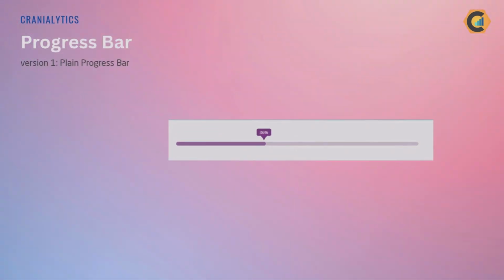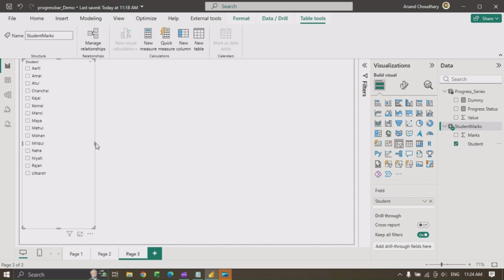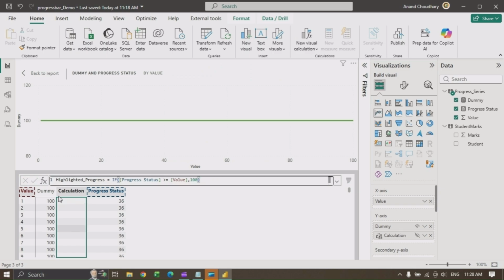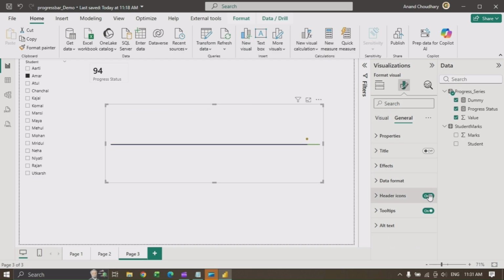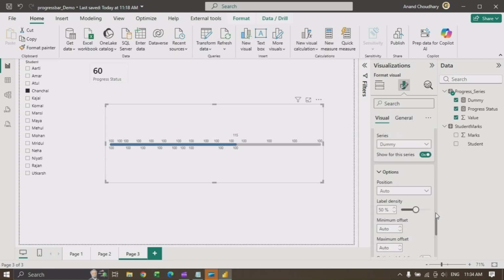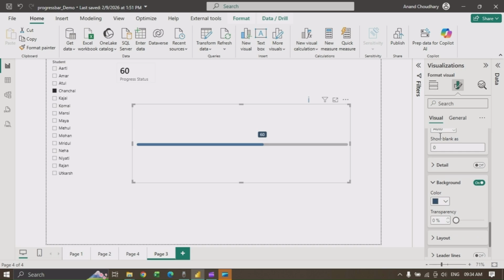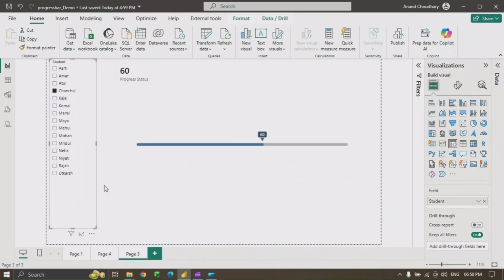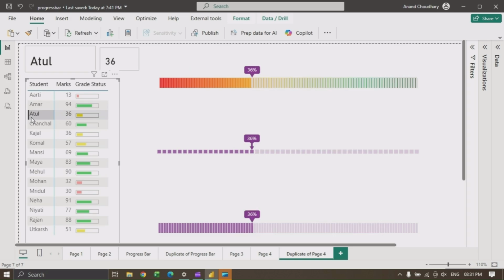How to design Modern Power BI Progress Bars (Full Tutorial) + 1 SVG Progress Bar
How to design Modern UX/UI Progress Bars using Default visuals (Full Tutorial) + 1 SVG Progress Bar

If you are looking for Training in Power BI, comment as per below program:
1. Beginner to Pro: "Beginner Training"
2. Advance: "Adv Training"

Consulting Services: If you are looking to develop End to End Power BI project development or upgrade to existing project, please drop your requirements in an email to us: